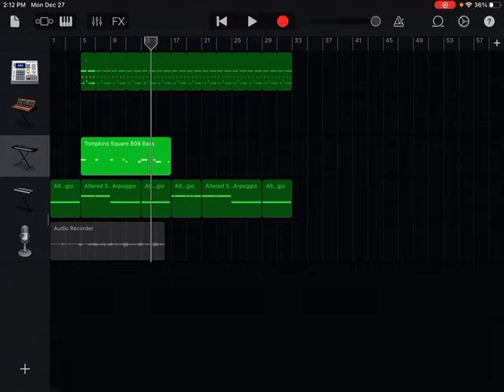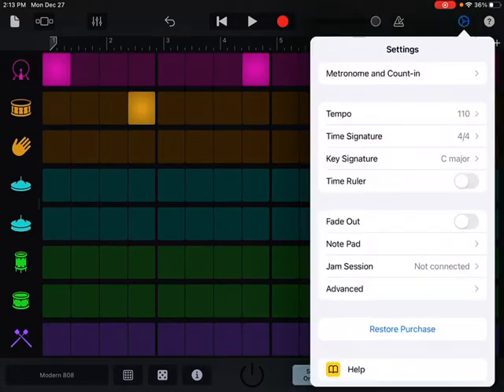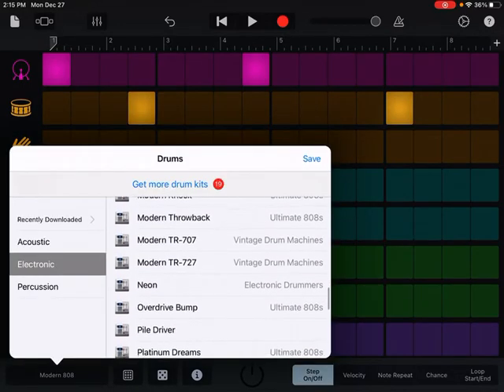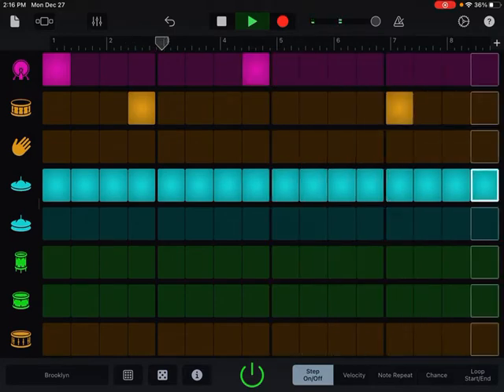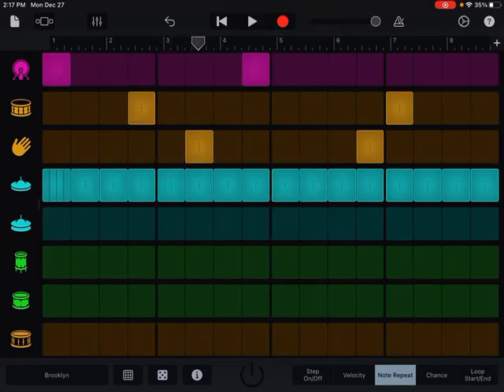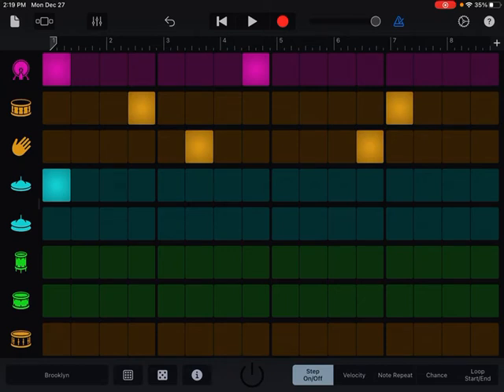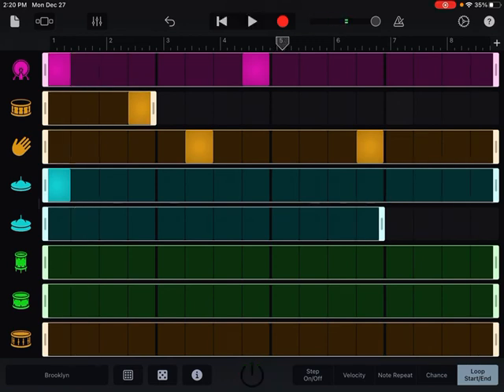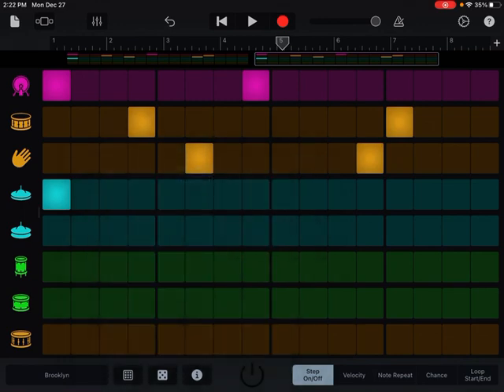Making beats using GarageBand￼. Lesson #1